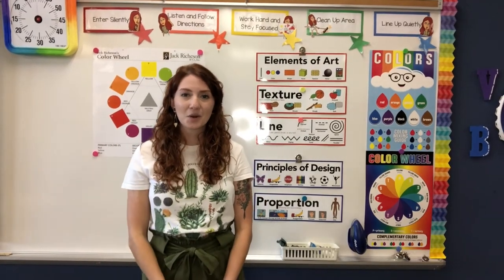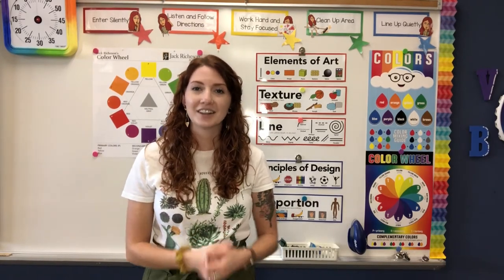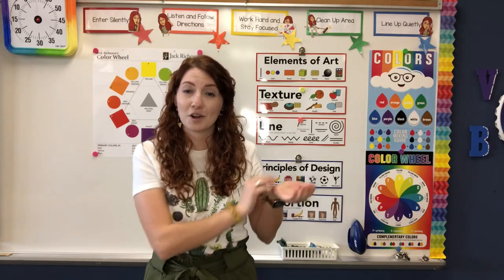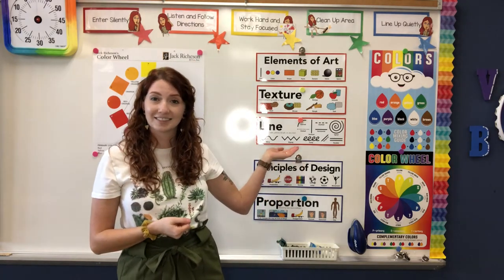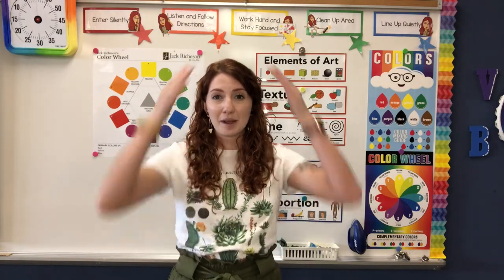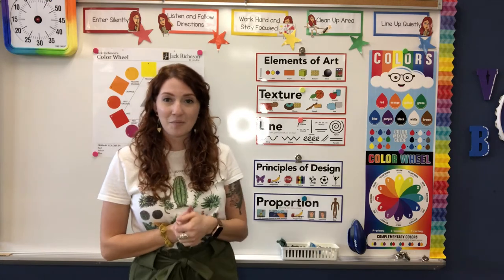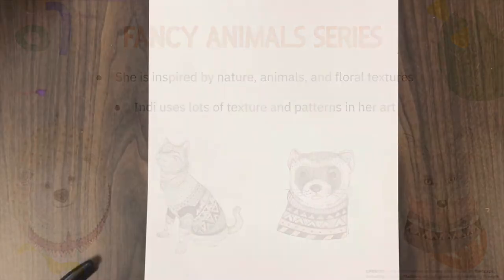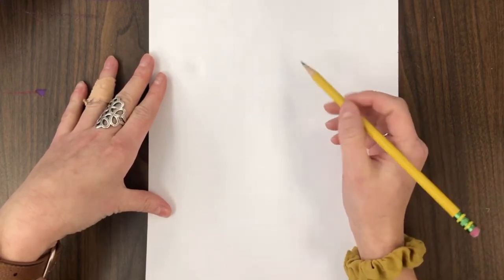Indi Maverick Bears in Sweaters